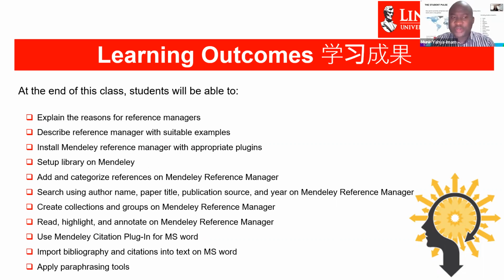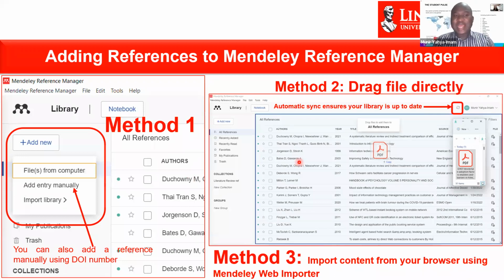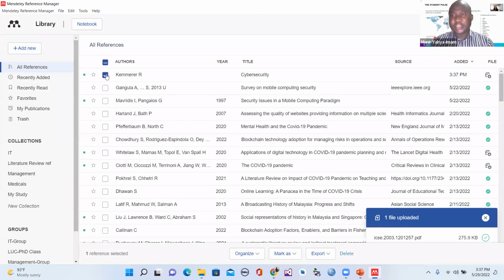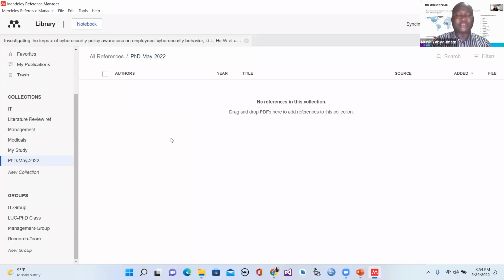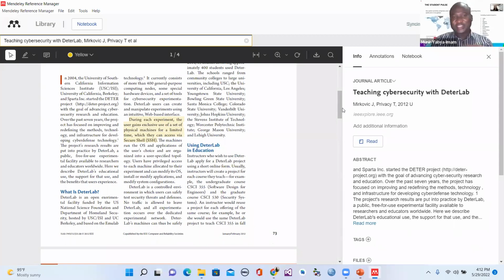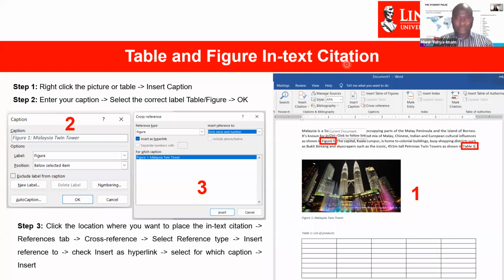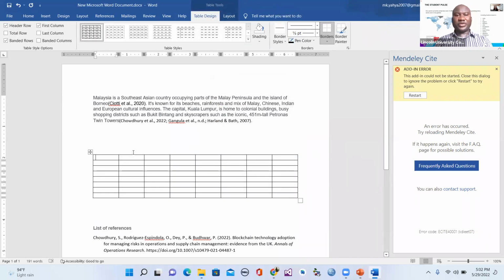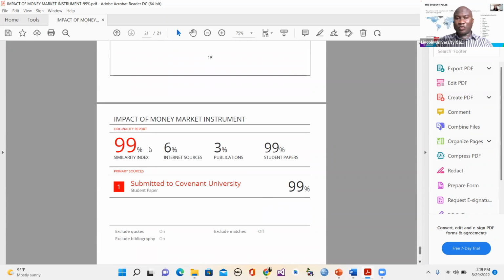Managing Academic References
Full Lecture on Managing Academic References by Dr. Munir Kolapo Yahya-Imam.

Lecturer at Lincoln University College, Malaysia. Wisma Lincoln, No. 12-18, Jalan SS 6/12, 47301 Petaling Jaya, Selangor Darul Ehsan, Malaysia.